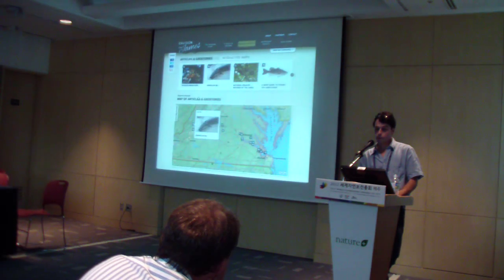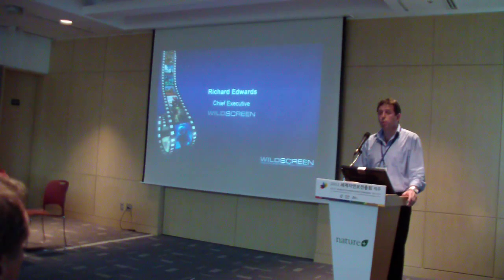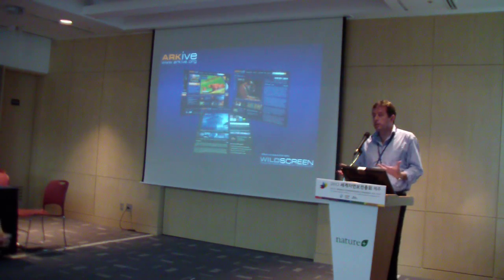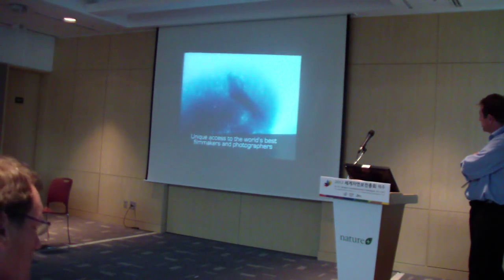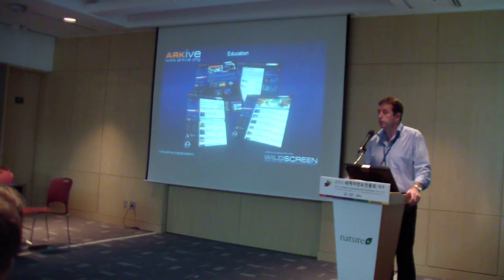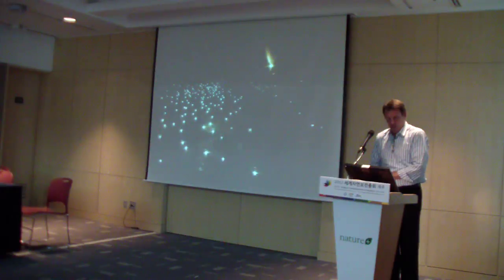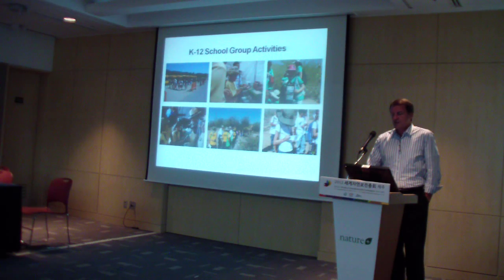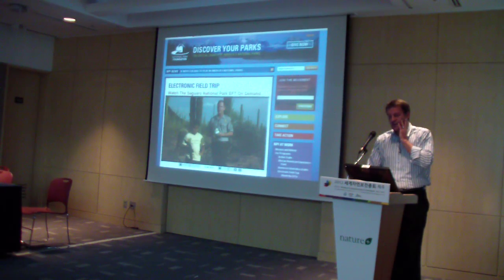Part 4 of 6_Workshop 0185_Beyond Jargon II The Next Generation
Recordings of Workshop 0185: Beyond Jargon II The Next Generation of Communication Strategies for a Sustainable World.

For more information on IUCN World Conservation Congress, please visit our